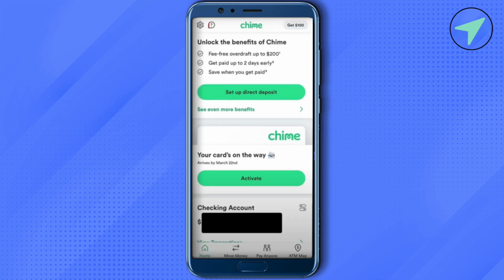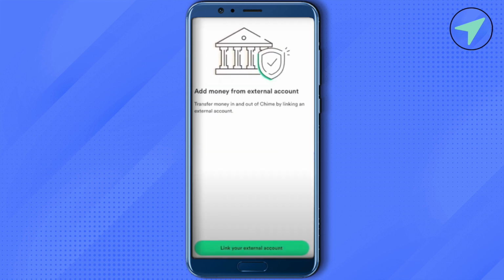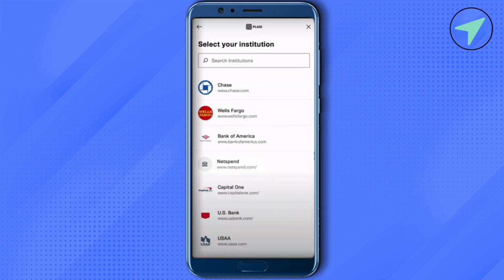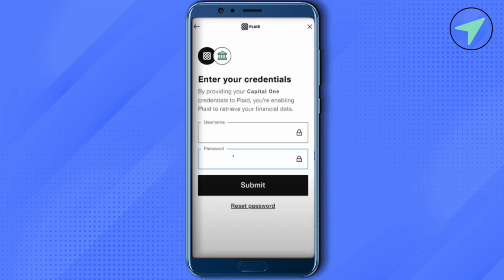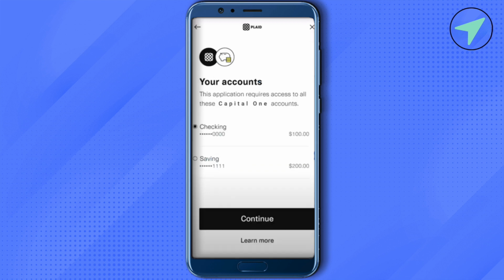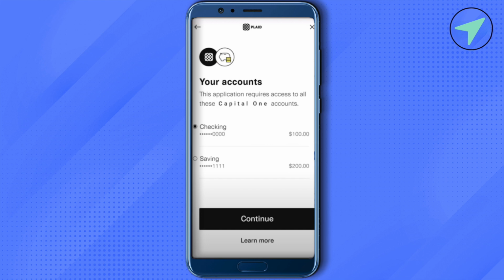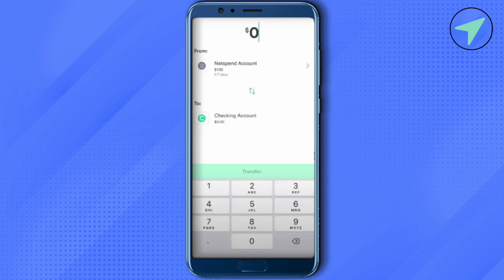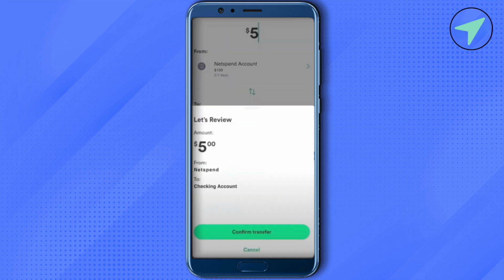How To Transfer Money From Netspend To Chime (2025) Easy Tutorial